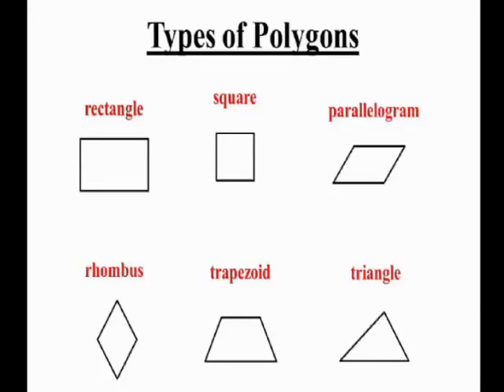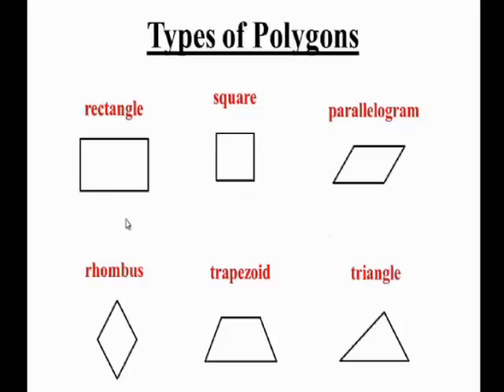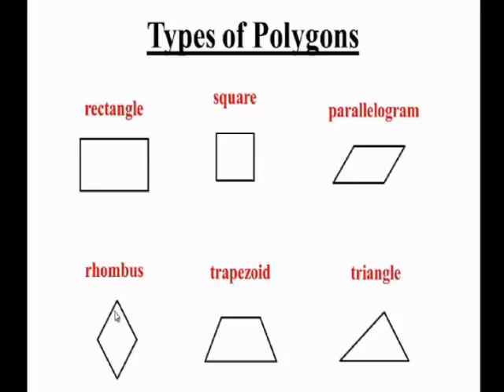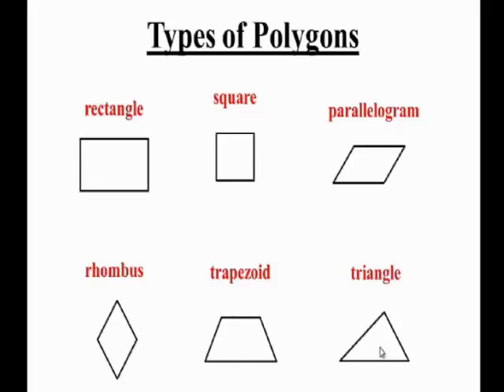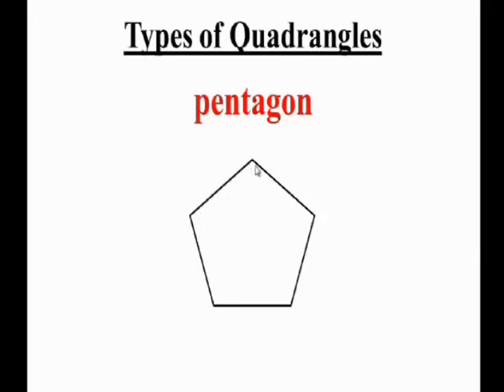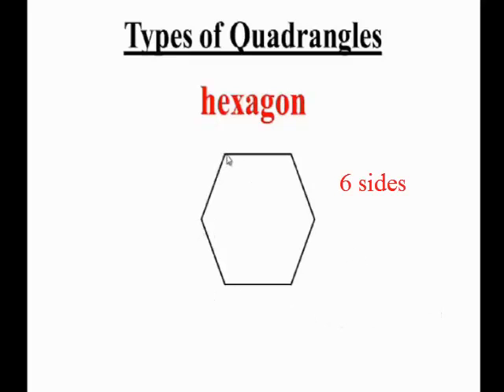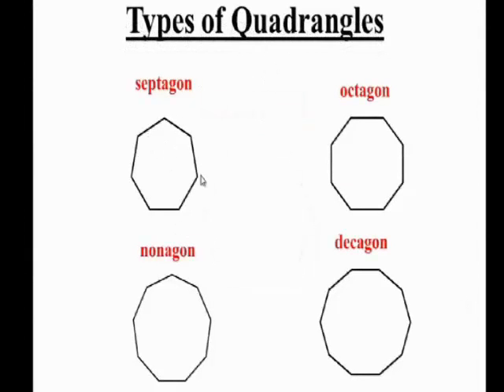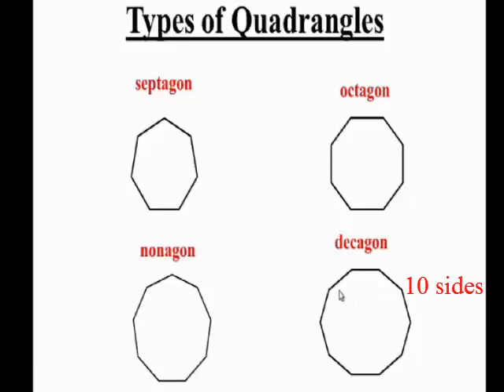Polygons (English)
This math tutorial introduces various types of polygons.